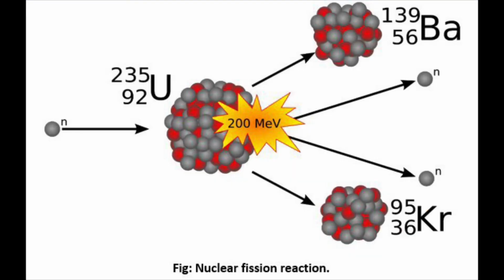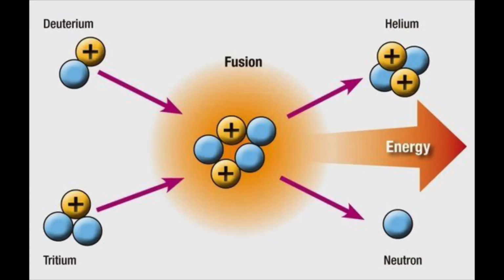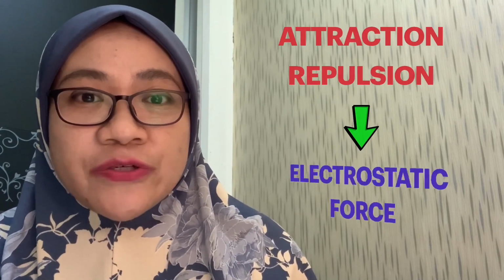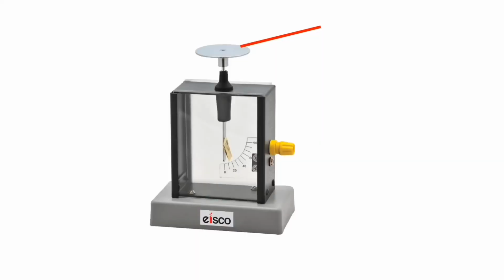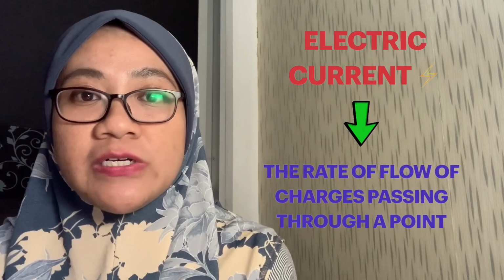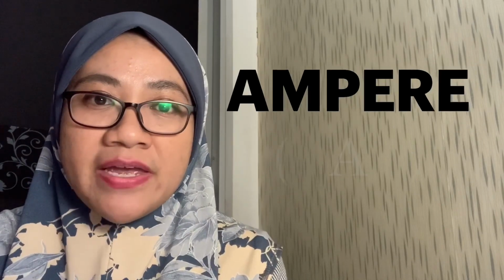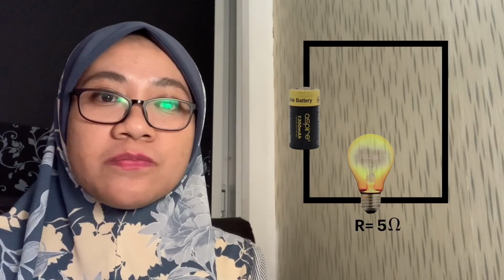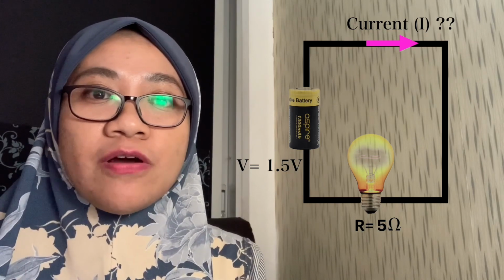Energy, Electrostatic charges and Electricity- Science KSSM Form 2. Topic7.1 ELECTRICITY